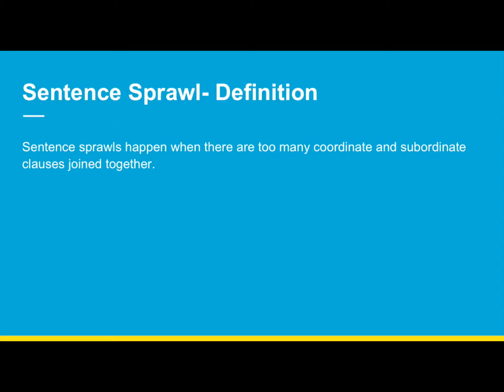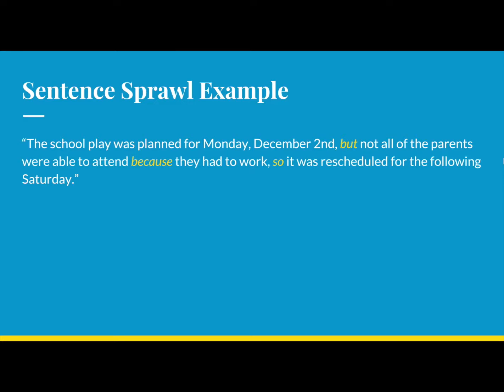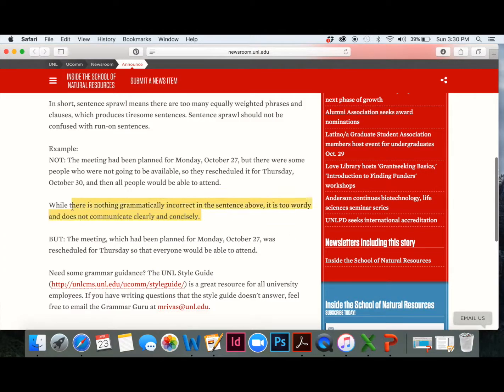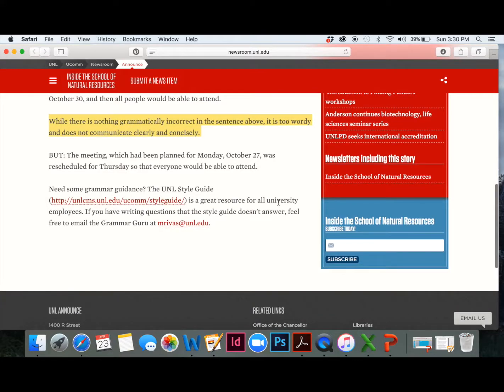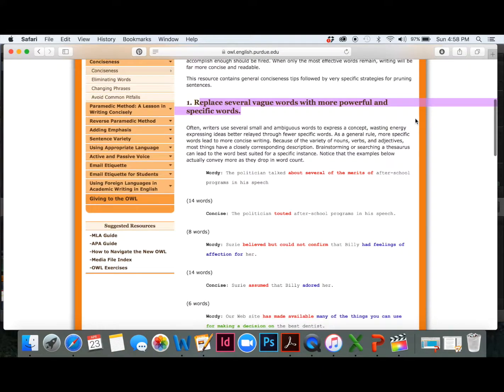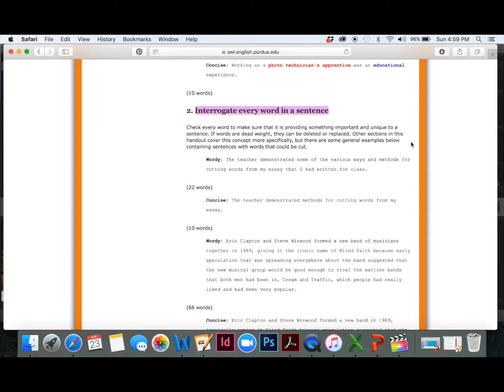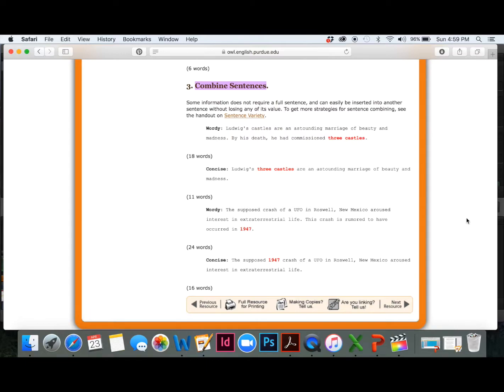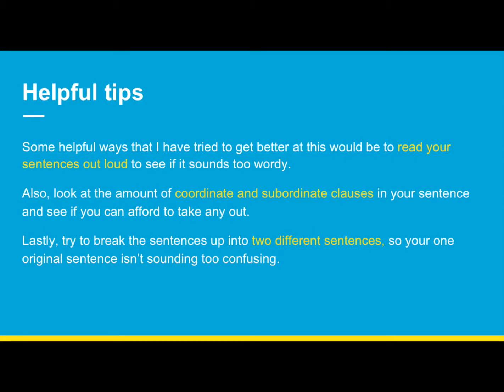AGettings_The Metacognitive Mechanics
Bus 601 The Metacognitive Mechanics